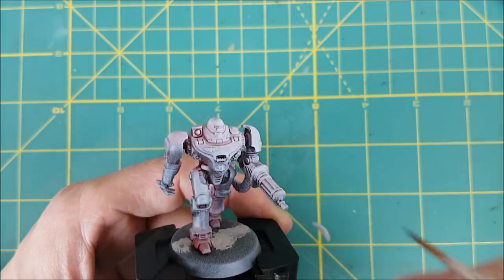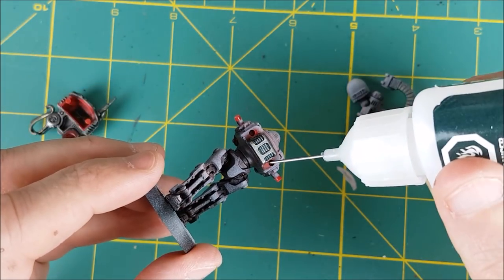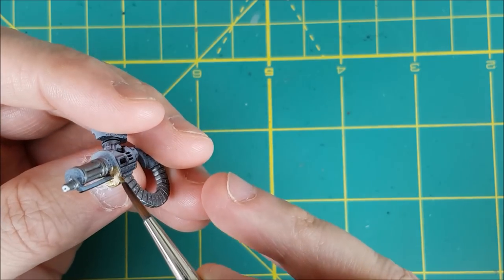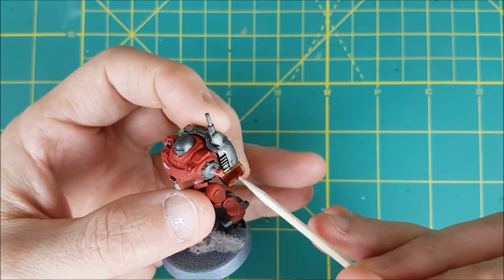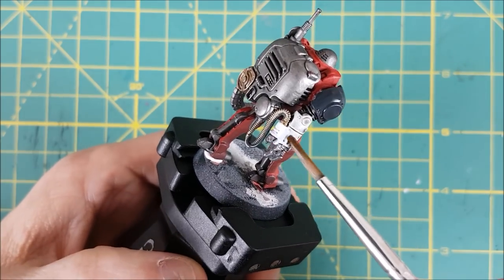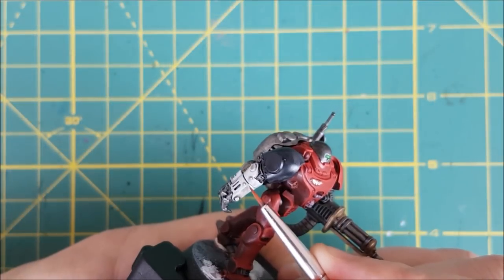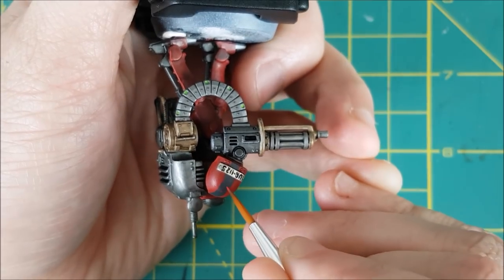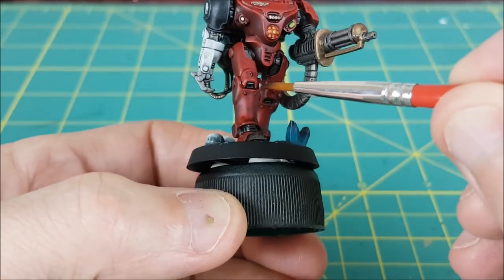Ep. 4 - Painting Blackstone Fortress - UR-025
In this episode I paint one of the Men of Iron - UR-025 from Blackstone Fortress, but with a Adeptus Mechanicus paint scheme, so he can join the ranks of the AdMech Kill Team!

Paints Used:
Games Workshop:  Mephiston Red, Abaddon Black, White Scar, Ulthuan Grey, Wild Rider Red, Evil Sunz Scarlet, Warpstone Glow, Moot Green
GW Washes:  Carroburg Crimson, Agrax Earthshade, Nuln Oil, Agrax Earthshade Gloss, Nuln Oil Gloss, Cassandora Yellow

Army Painter:  Shining Silver, Gun Metal, Angel Green

P3: Cygnus Yellow

Vallejo:  German Grey, Glorious Gold, Bright Bronze